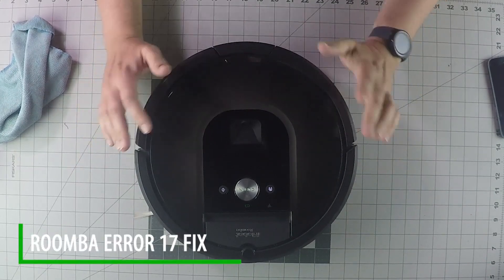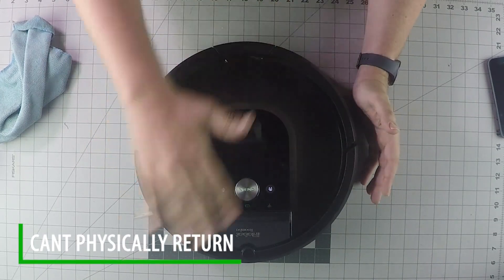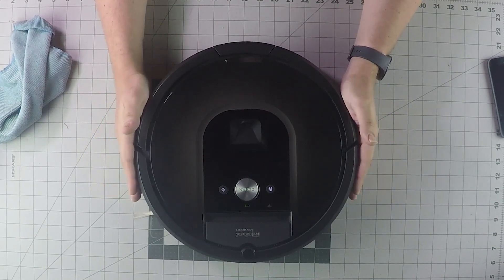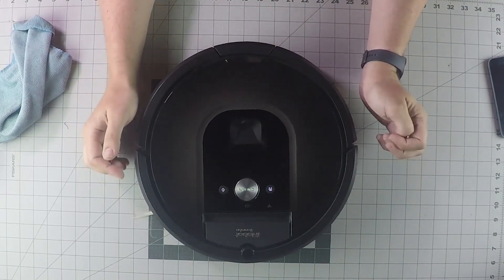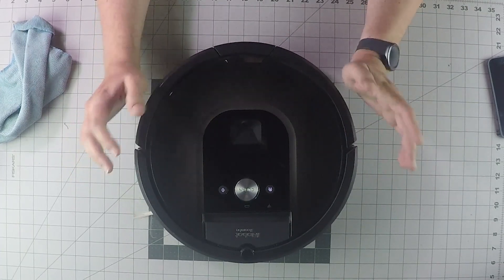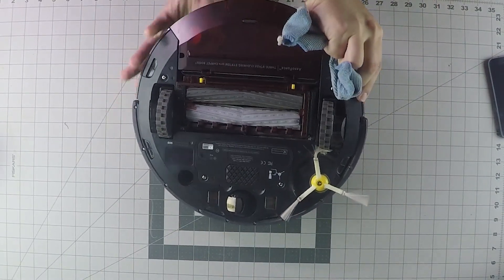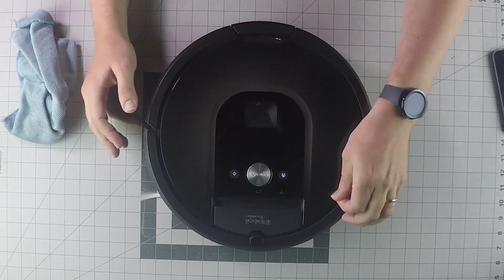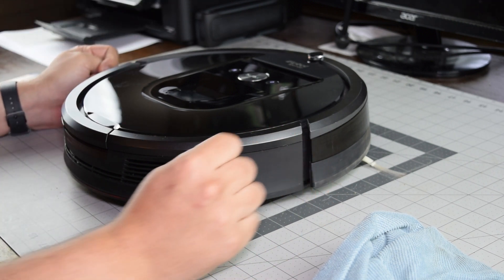Roomba Error 17 FIX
This is a short tutorial showing the various causes of iRobot Roomba error 17.

00:00 Roomba Error 17 FIX
00:10 Can't Physically Return
00:25 Too Dark
00:38 Clutter
00:47 Clean the Sensors